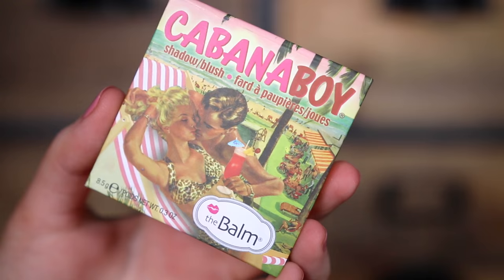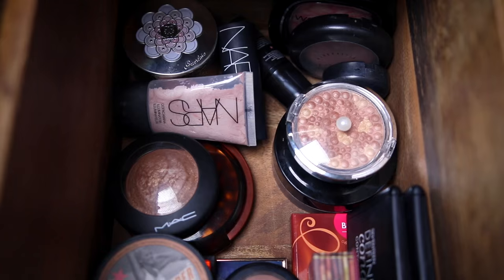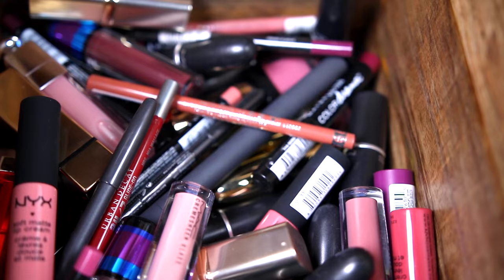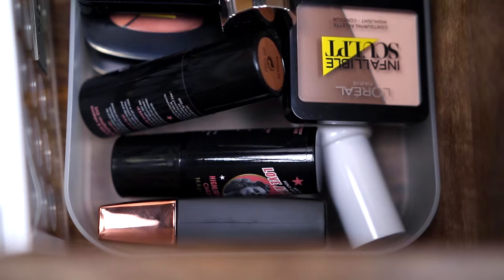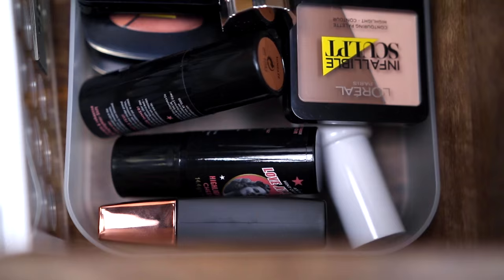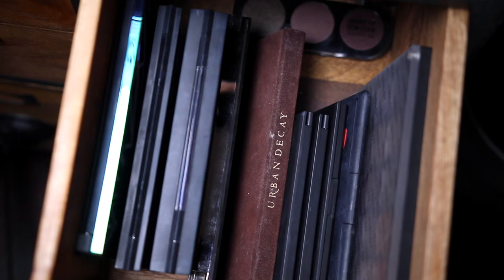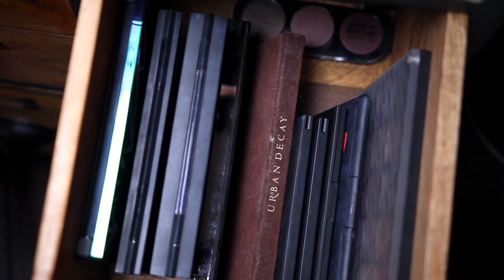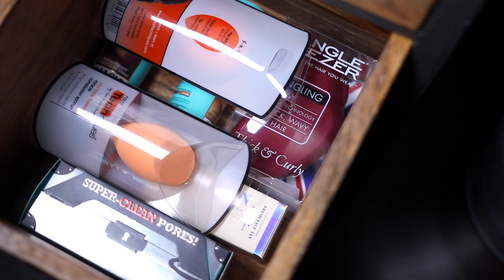MAKEUP COLLECTION 2016!